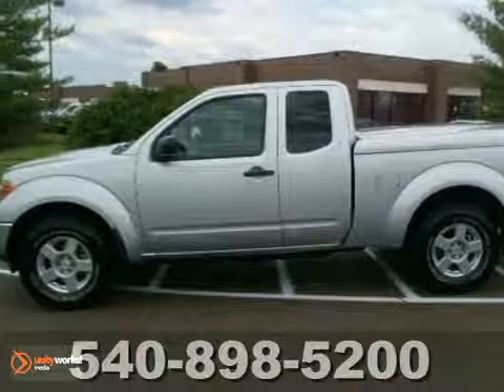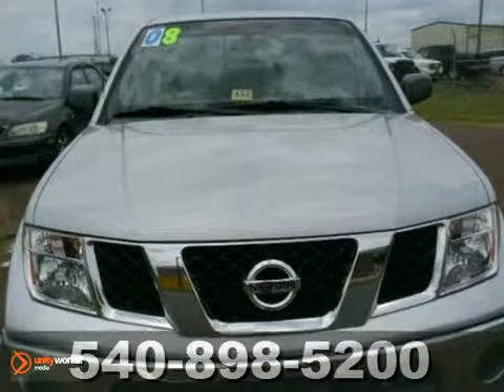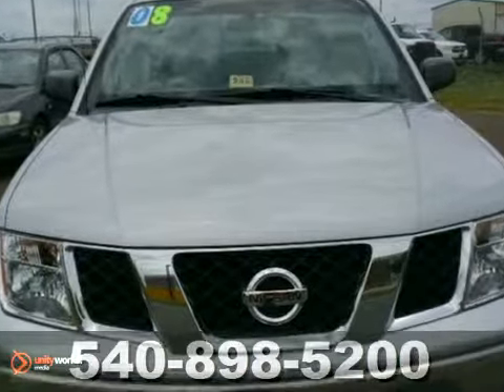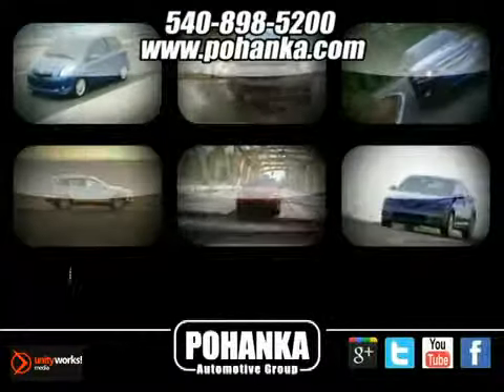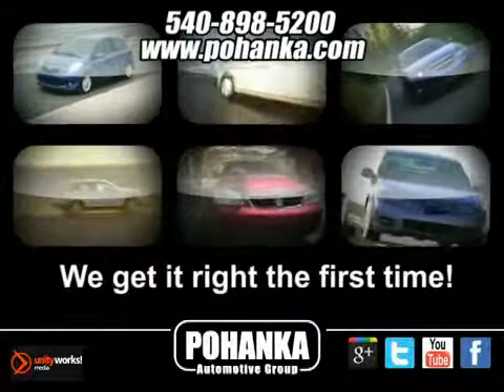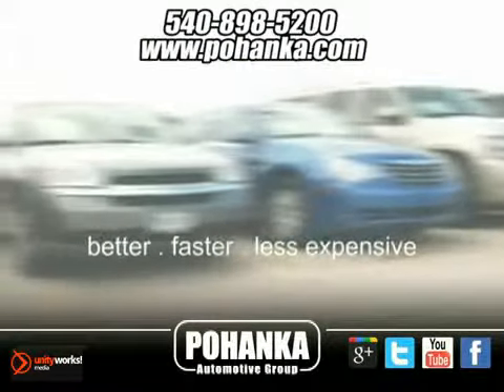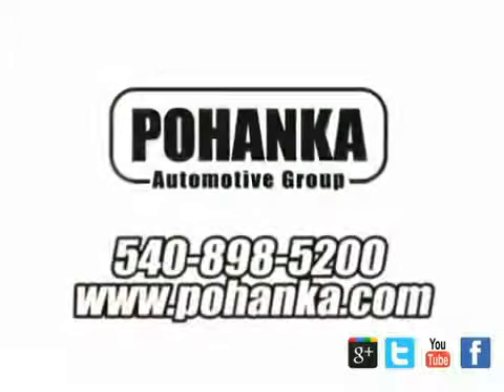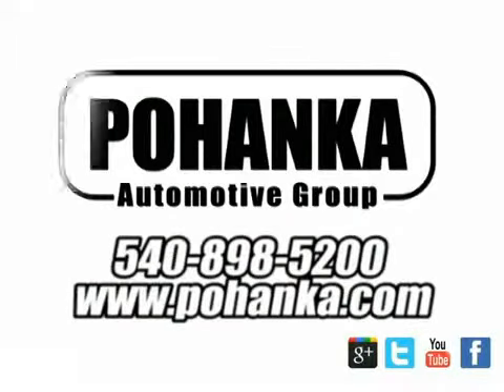2008 Nissan Frontier PCC442131A in Richmond VA - SOLD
SOLD - If you are looking for real value on a great used car, Pohanka Nissan Hyundai Fredericksburg-VA invites you to call and make an appointment to view this 2008 Nissan Frontier, stock# PCC442131A. We are conveniently located near Richmond VA Fredericksburg, VA and known for our great selection, reliability and quality. Call to take a look at this 2008 Nissan Frontier today.

5200 Jefferson Davis Hwy
Richmond VA Fredericksburg VA, 22408